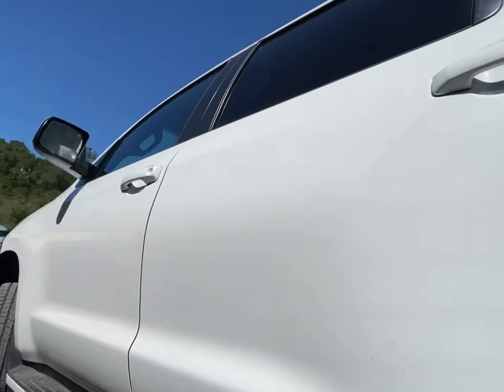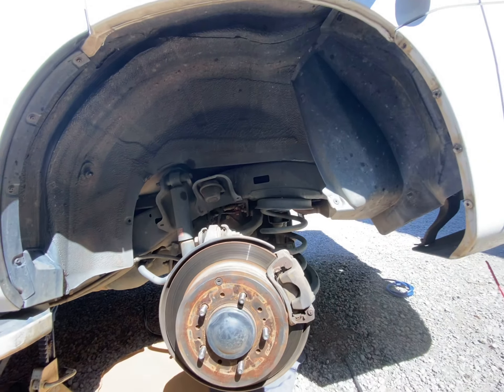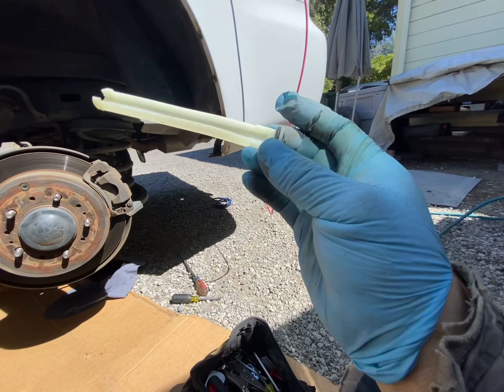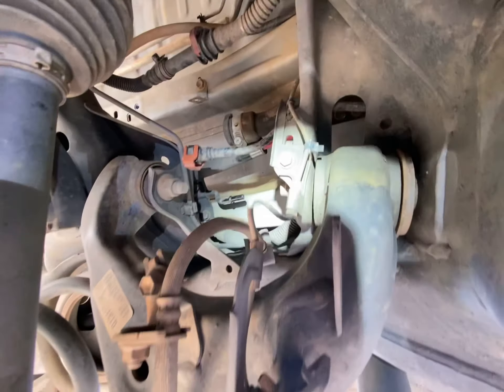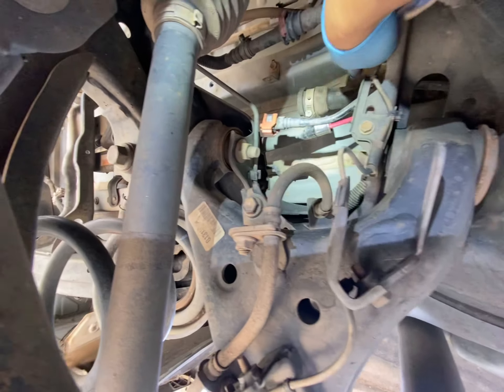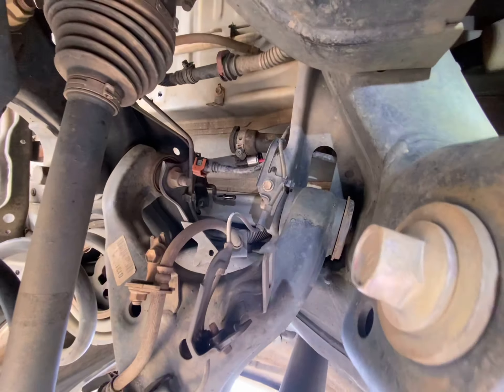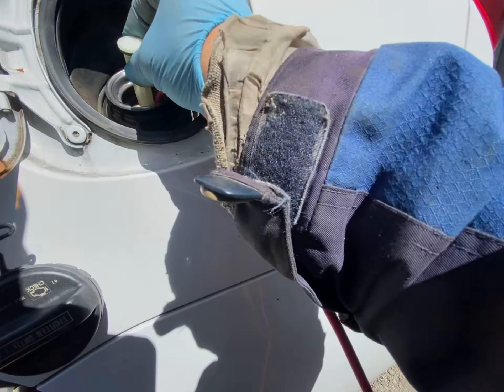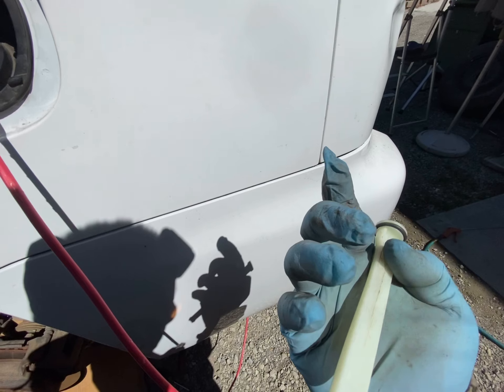20220323 2008 Toyota Sequoia gas auto shut off blockage fixed gas can part fell in side fuel line 1